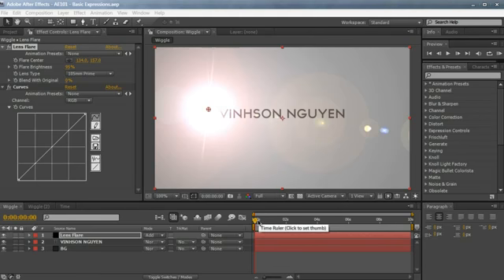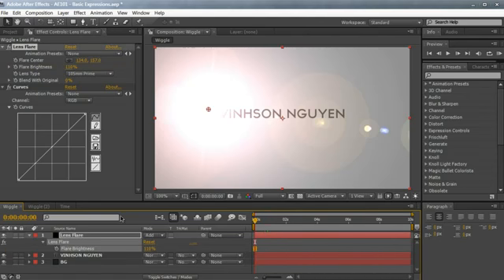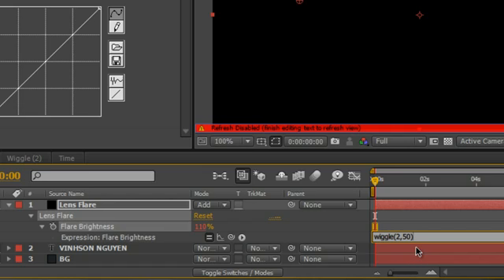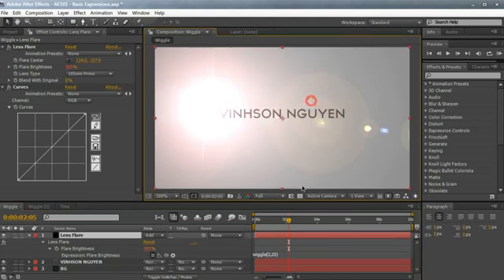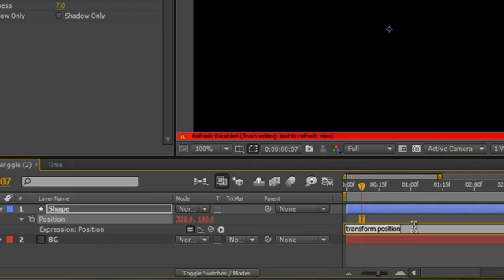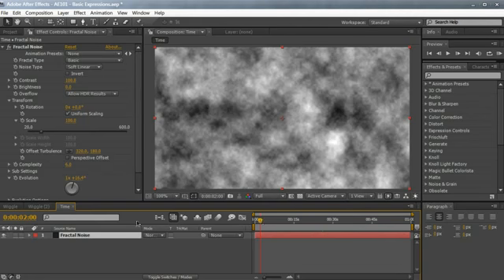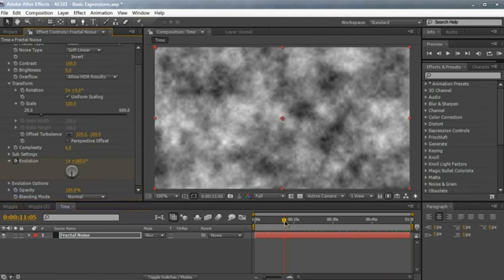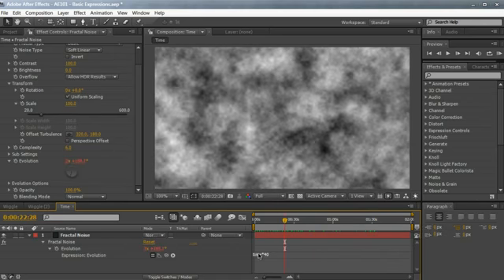AE Tuts_ Basics of Expressions